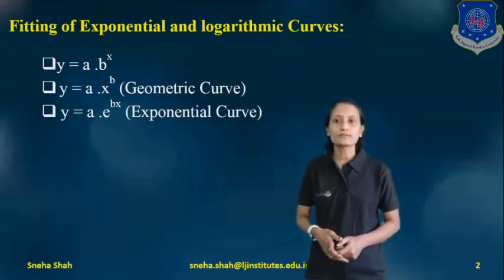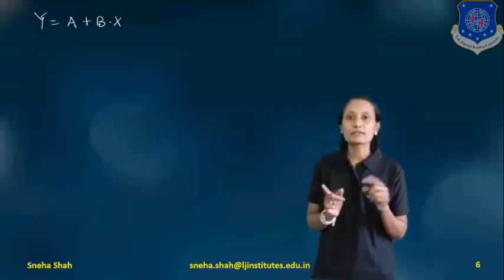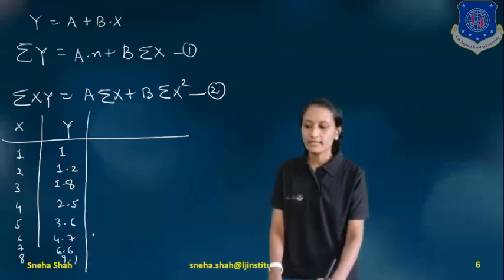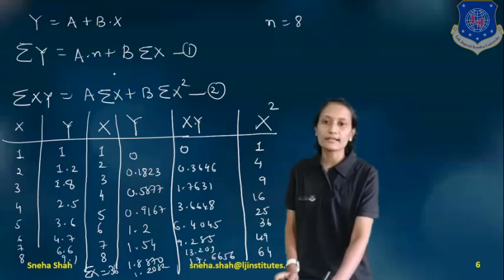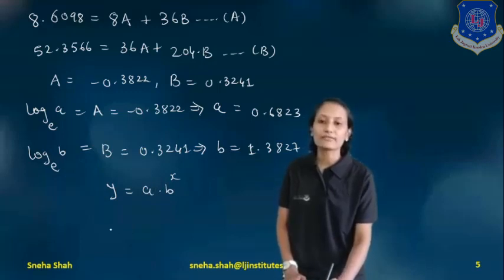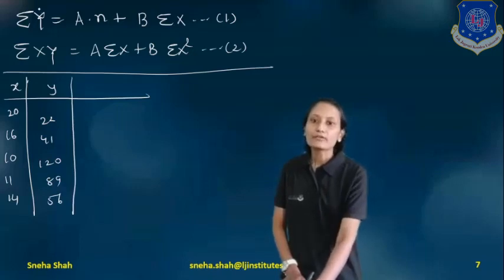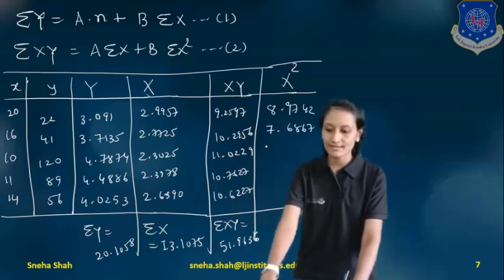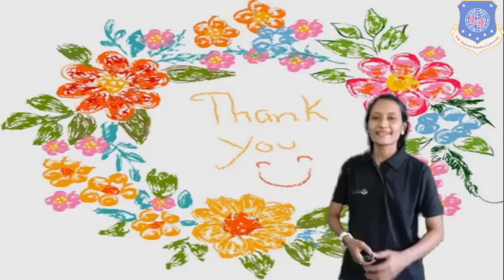Session 18 Probability and Statistics_Fitting of Exponential and logarithmic Curves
Subject: PAS
Unit 5: Curve Fitting
Topic: Fitting of exponential and logarithmic curves
Now from the video try to give answers for following questions:
1.Fit exponential curve into the following data.
2. Fit exponential curve into the given data:
(x,y):(5,10)(10,12)(12,14)(10,15)(15,16).
3. Fit exponential curve into the following data.
4. Fit Geometric curve into the following data.
5. Fit Geometric curve into the given data:
(x,y):(5,10)(10,12)(12,14)(10,15)(15,16).
6. Fit Geometric curve into the following data.
7. Fit exponential curve into the given data.